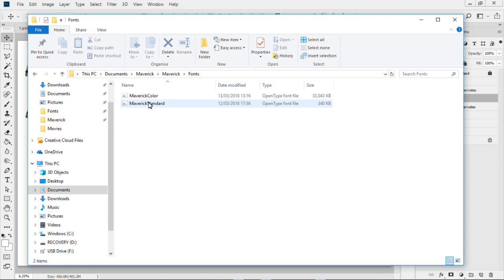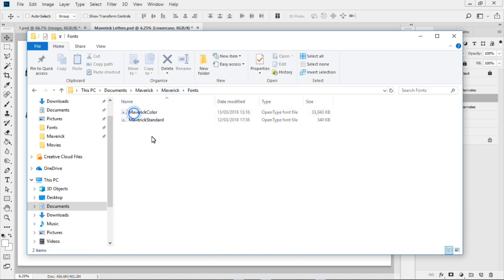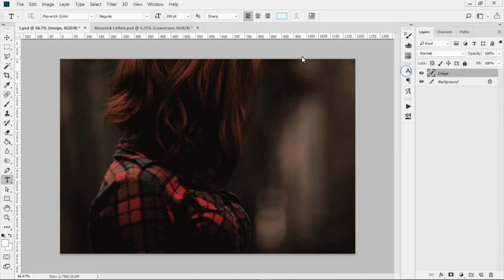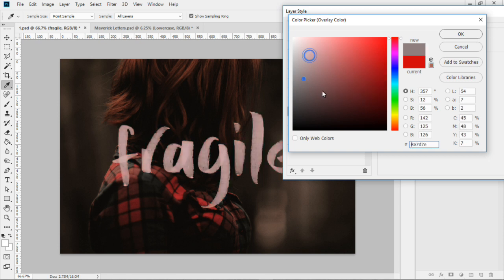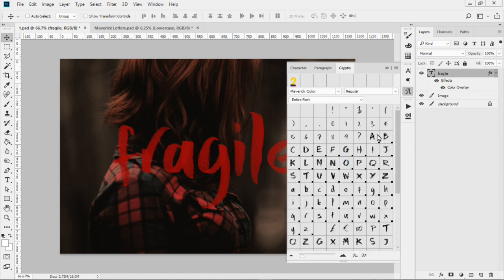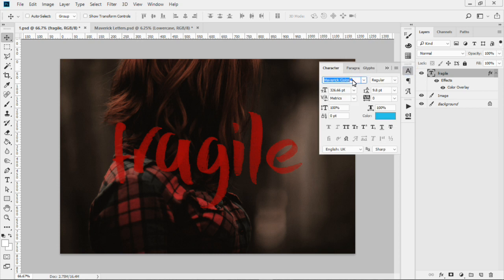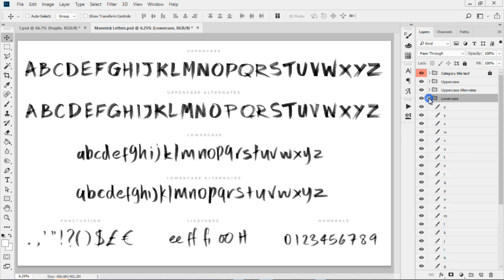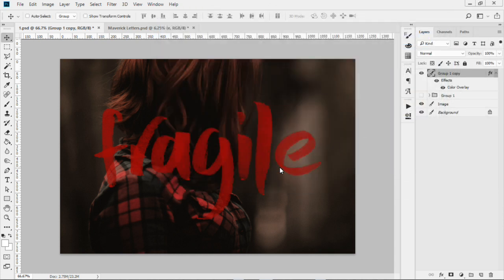Maverick font overview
A quick overview of the new OpenTypeSVG Color Bitmap font; Maverick.

Hand brushed to capture high resolution detail and opacity, Maverick is perfect for social media, blogs, branding andhigh impact visual. Maverick contains a standard OTF font format as well as a PSD file with every glyph isolated on its own layer, so even those without compatible versions of Photoshop can still enjoy all that Maverick has to offer.

Please note there are some restrictions to compatibility of OpenTypeSVG color fonts.